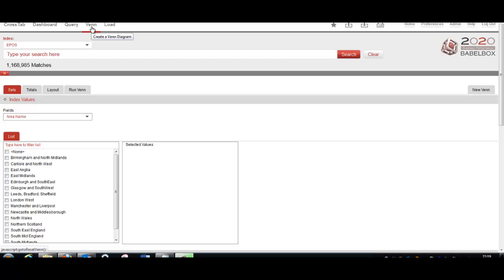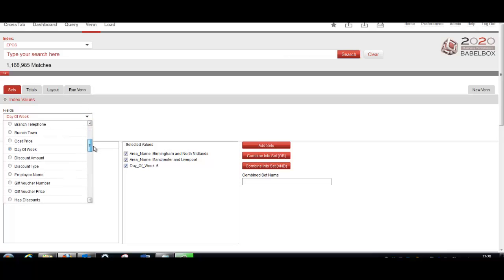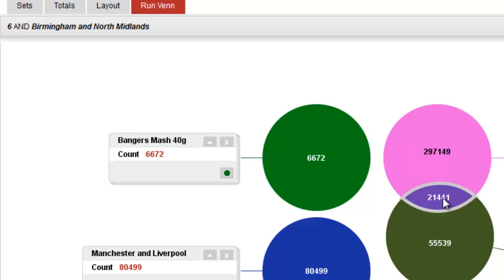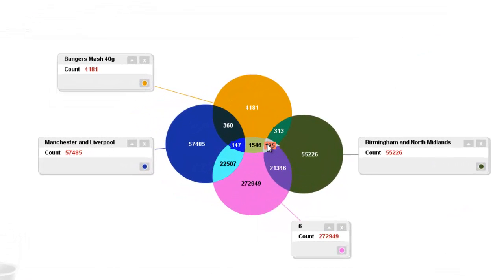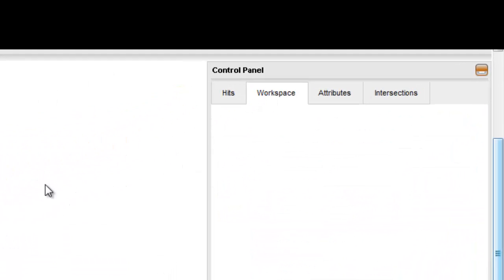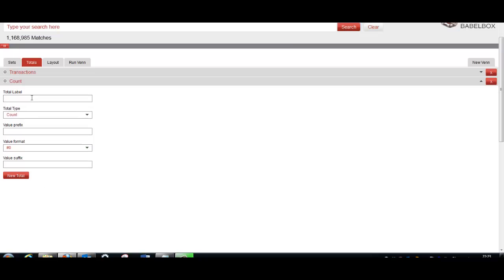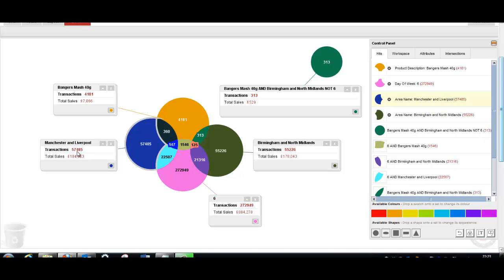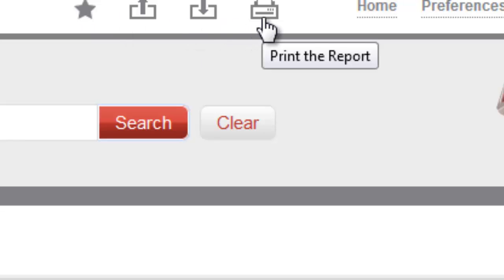BabelBox Video 3. Creating Venn Diagrams.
2020bp | BabelBox.

This is a video tutorial demonstrating BabelBox's Venn features.